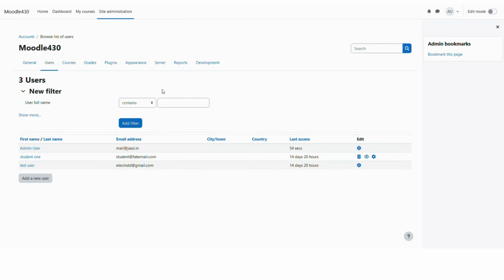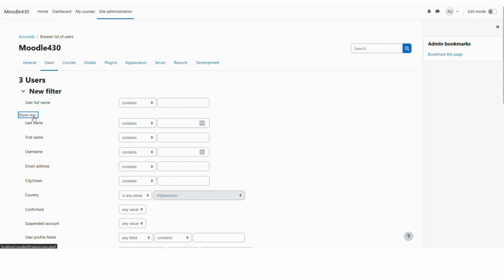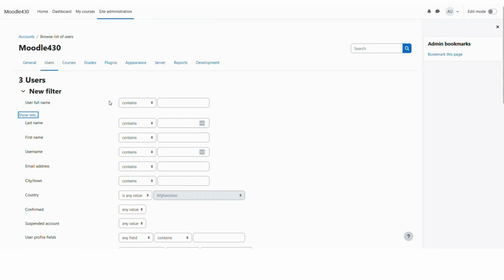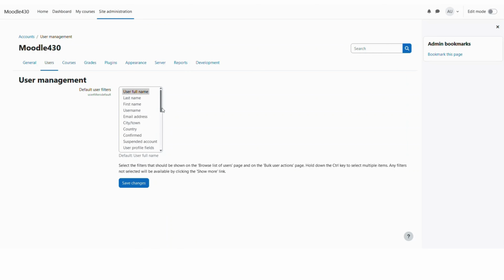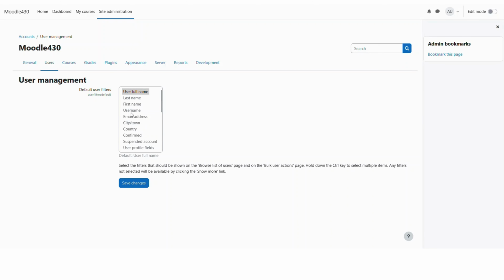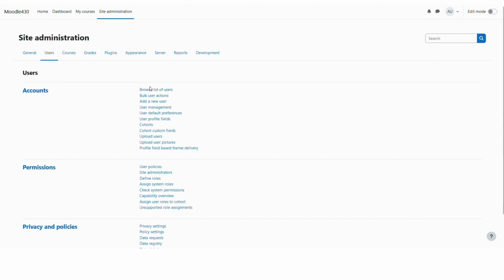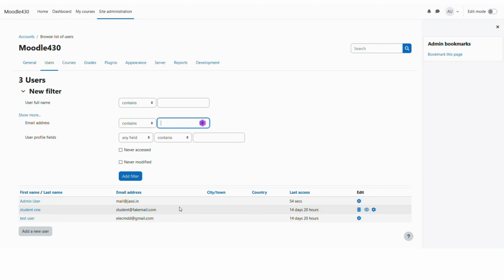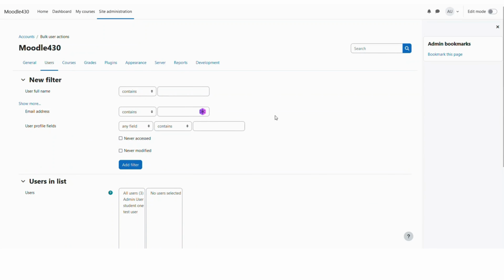How to Add User Filter for better management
As a site administrator you might by filtering out Users on your Moodle site quite frequently. However the User filter options are hidden under Show More button for most of the options.

In this screencast, we will learn how you can have more filtering options on the top to easily filter out the users. The filters will appear on Browser Users page as well as Bulk User Actions page.